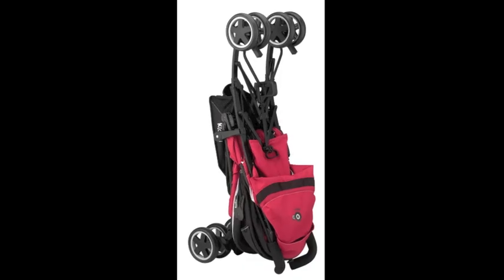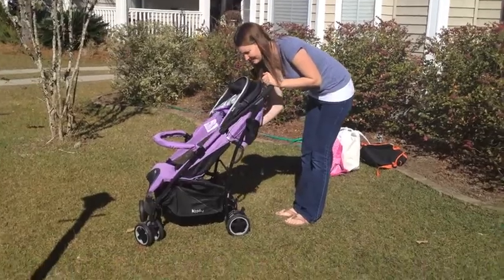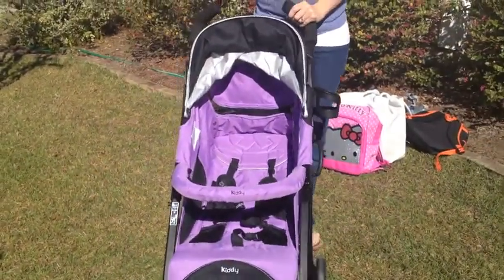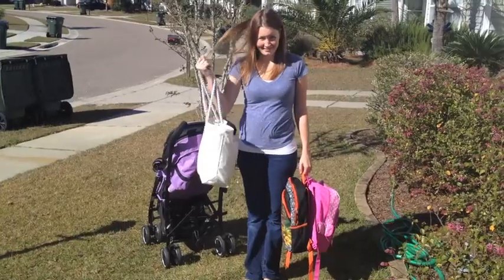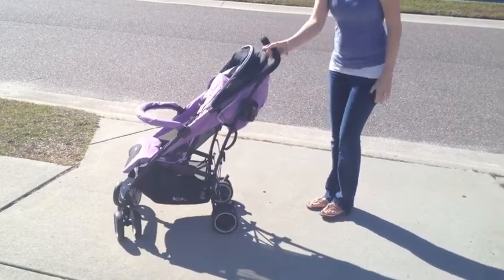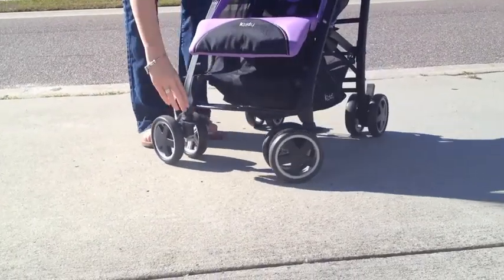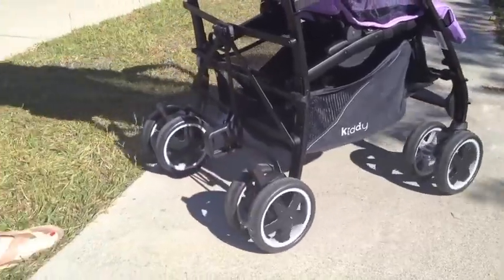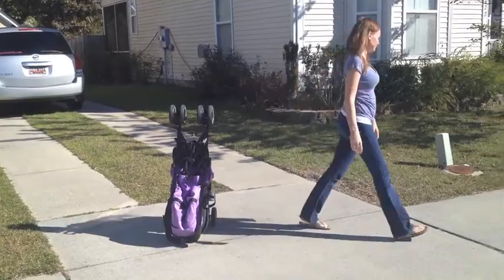KiddyUSA City N' Move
Showing all the great features of the KiddyUSA City N' Move live!!